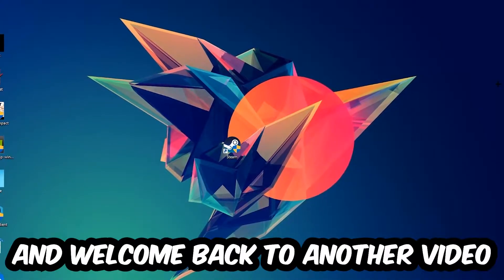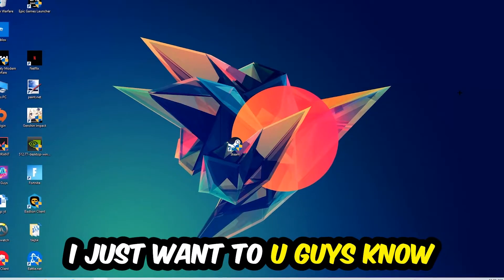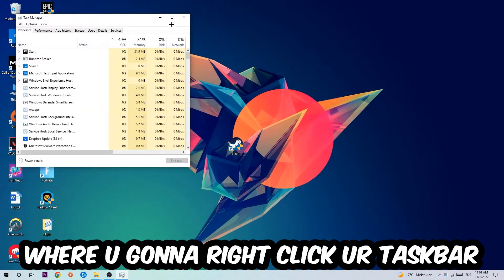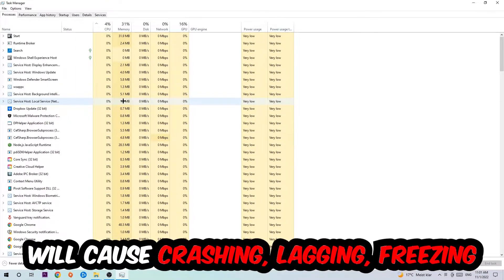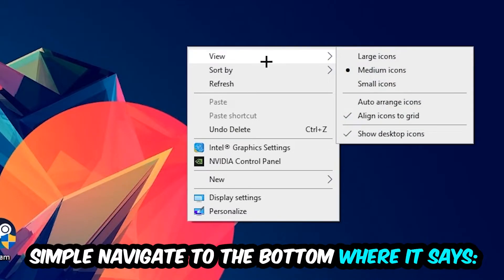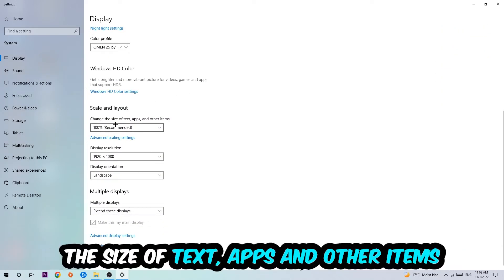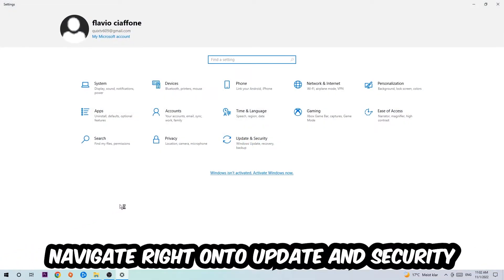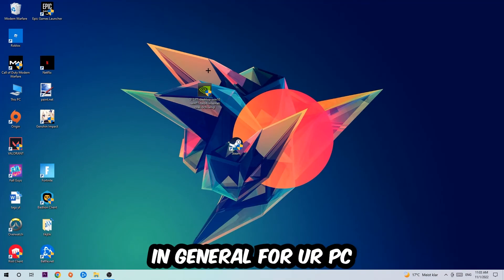It Takes Two – How to Fix Crashing, Lagging, Freezing – Complete Tutorial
how to fix It Takes Two   crashing,
how to fix It Takes Two   crashing on pc,
how to fix It Takes Two   crashing on ps4,